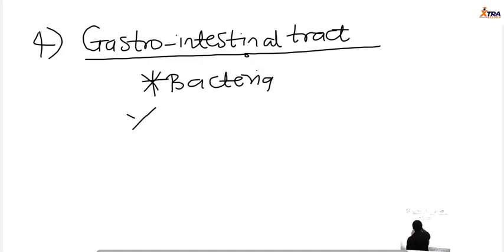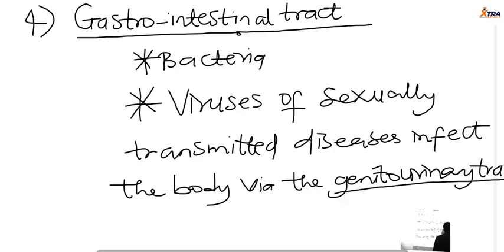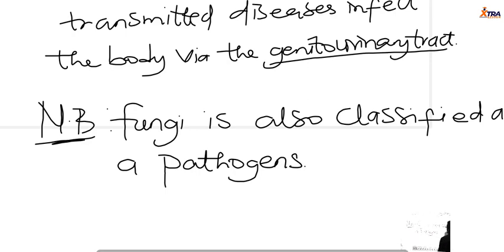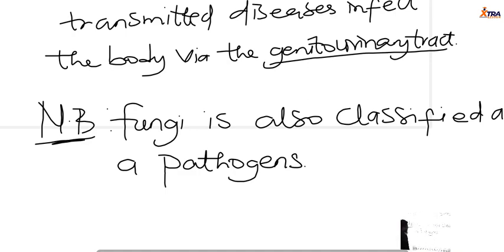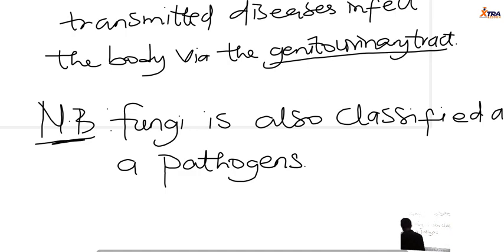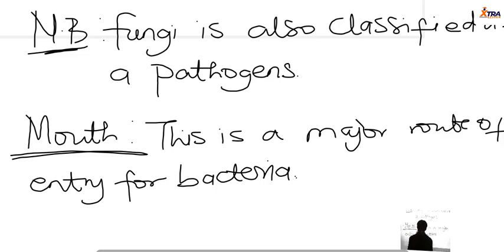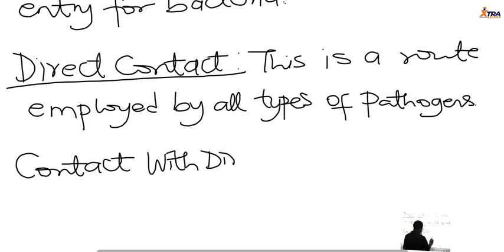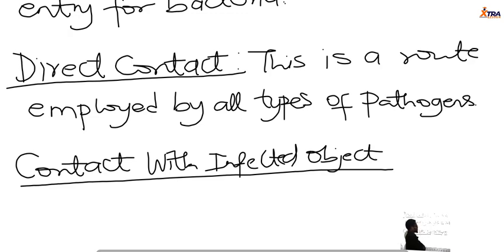Lecture 18 Pathogens 2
Microorganisms